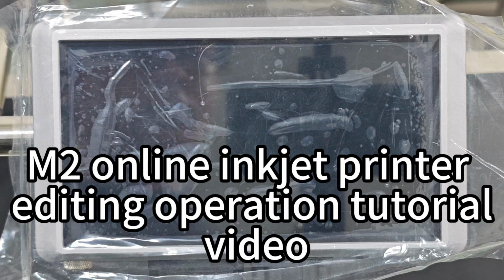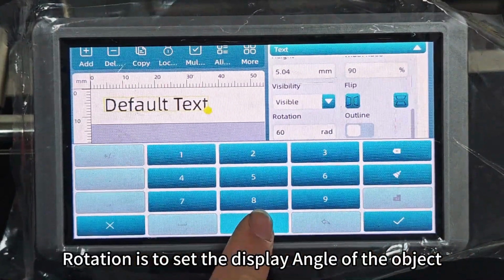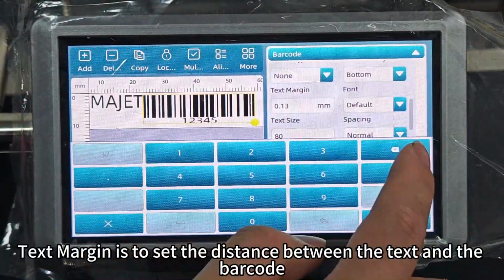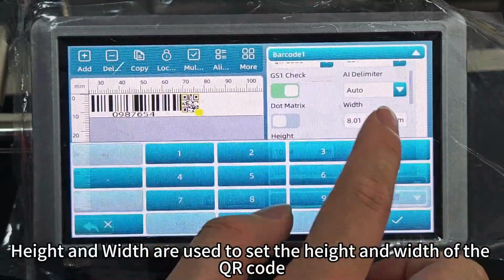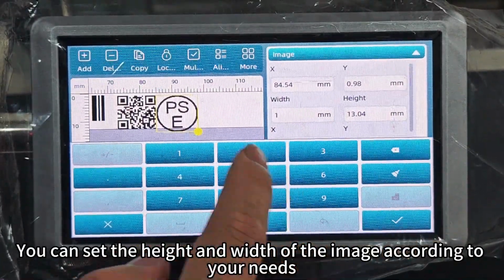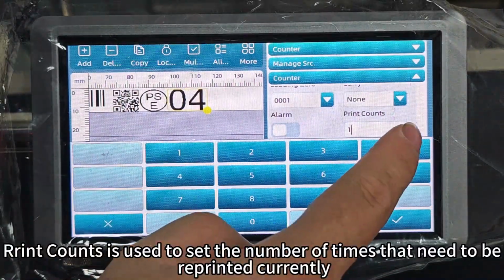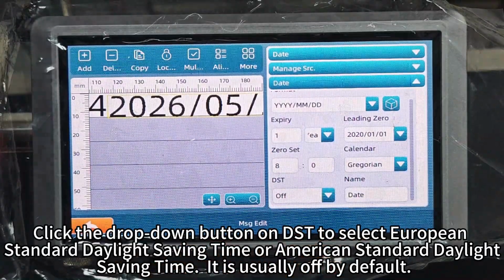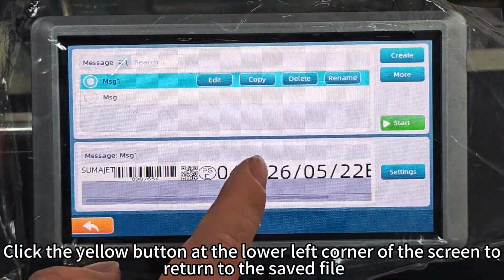M2 online inkjet printer bracket installation and operation tutorial video